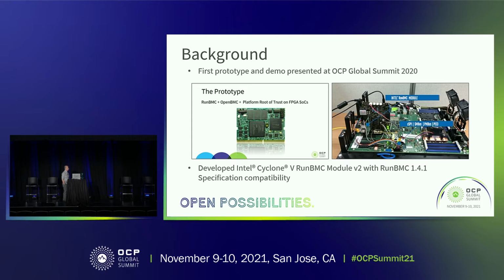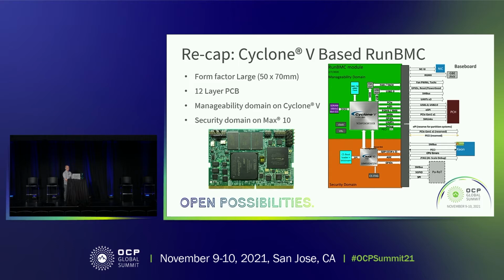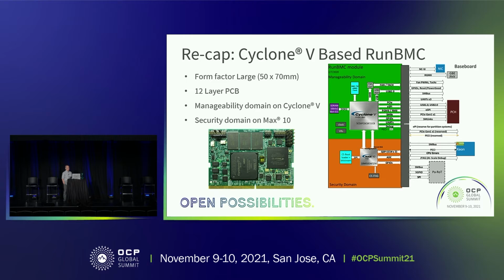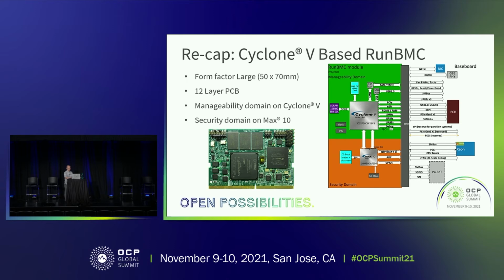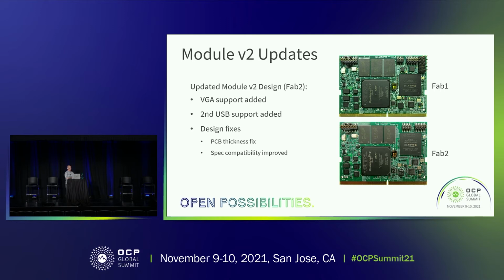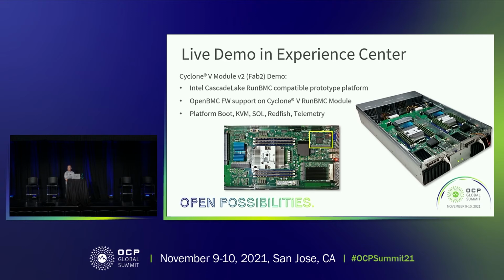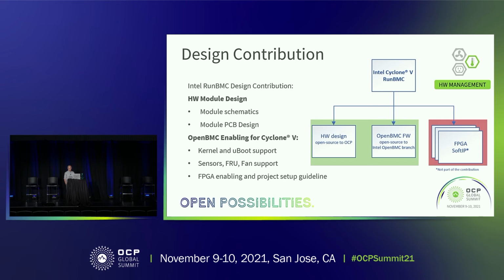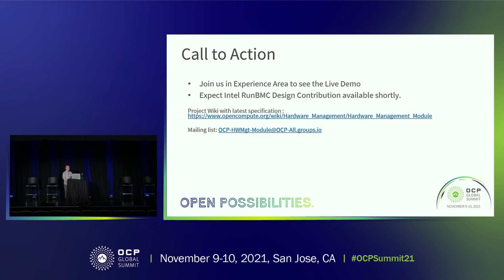1798 Intel CycloneV Based RunBMC Solution Update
OCP RunBMC standard has been the first definition of modular BMC approach developed under HW Management Project. Intel has developed the first FPGA SoC based RunBMC module with Intel Cyclone V running OpenBMC FW stack coupled with Intel MAX10 which is providing a security and Root Of Trust. The FPGA SoC based solution allows for improved flexibility, innovation, and scalability. It also allows for in-field patching of manageability HW through RTL bitstream updates. This is essential benefit especially for security vulnerabilities that are originated in the HW. The first prototype of Intel® Cyclone V RunBMC module has been presented at 2020 OCP Virtual Summit. Since then Intel has been working on improved and updated version of the module which is also planned to be contributed to OCP. In this presentation we are going to provide an update on the changes done in the second version of Intel Cyclone V RunBMC and OCP design contribution readiness status including OpenBMC FW support.